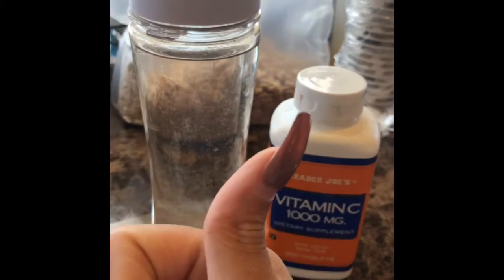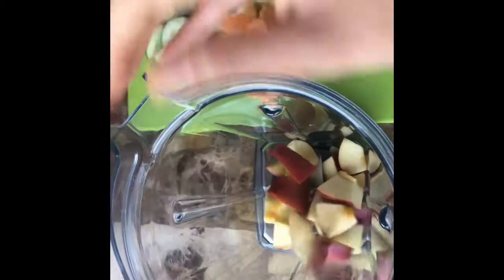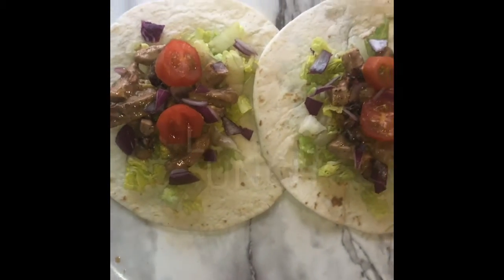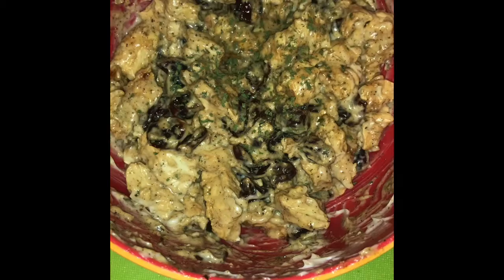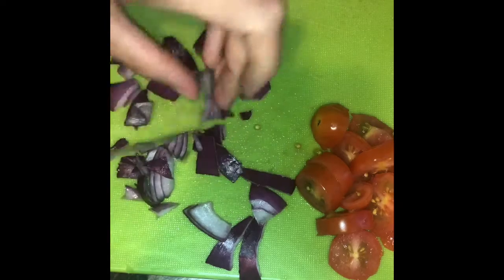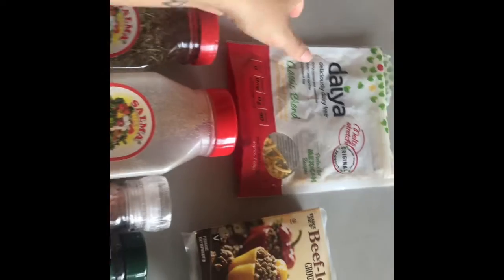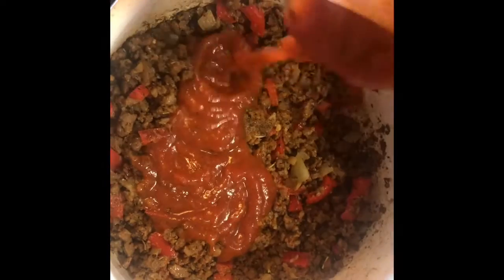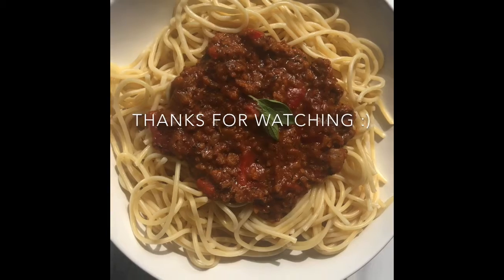What I Eat In Quarantine | Vegan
Let’s be friends :)
Vegan IG: _foxyvegan
Personal IG: foxy_ashlee
Shop my poshmark closet and use my code "adume" to get $10 when you sign up!